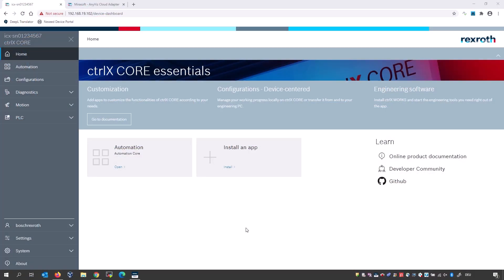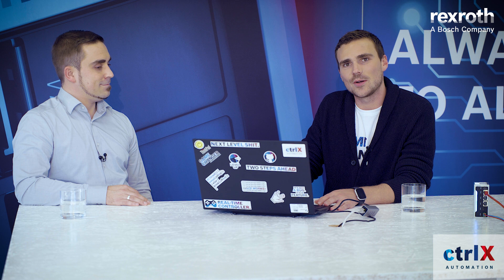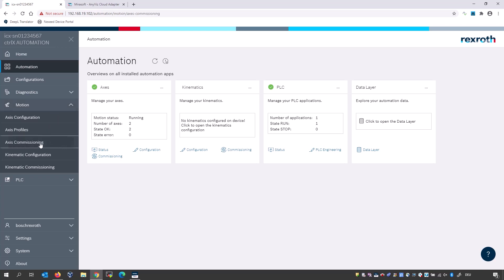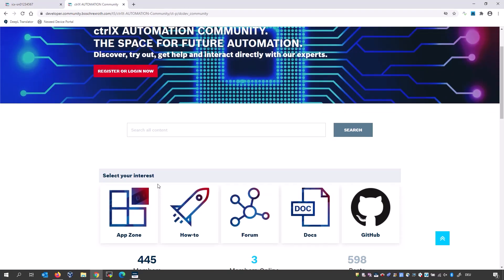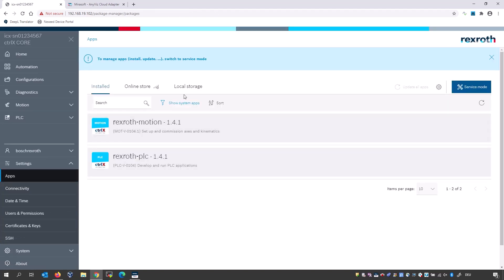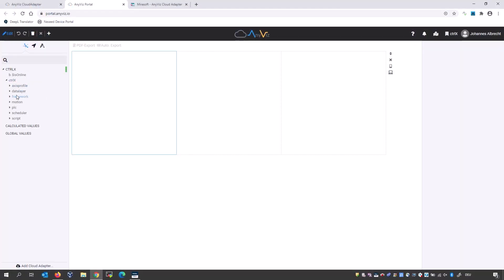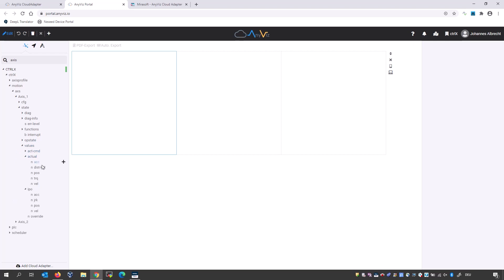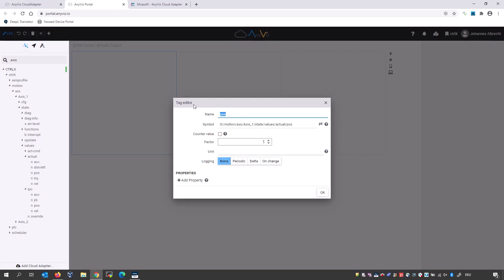[EN] Bosch Rexroth ctrlX developR – Episode #6 ctrlX World - Partner Apps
ctrlX AUTOMATION stands for maximum openness. This is reflected among other things in the ctrlX World. Within the platform, users can use apps from Bosch Rexroth, third-party applications or apps they have created themselves. These apps can be downloaded via the ctrlX App Store and assigned to the ctrlX CORE control platform via a license system. Third party vendors can integrate apps via the Software Development Kit (SDK - Episode 5) for ctrlX AUTOMATION. Existing code can easily be integrated as an app - for both real-time and non-real-time applications. Numerous programming languages like C++, Python, Java and many more are supported. Via the ctrlX Data Layer (Episode 3) these apps can contain automation data and exchange information with other apps. Bosch Rexroth is also working intensively on further partnerships in the field of hardware and is opening its platform for co-creation of new solutions. Users thus benefit from the constantly growing ecosystem.

In this episode, Johannes and Christian talk to Thomas Hepp, CEO of Mirasoft and developer of the App AnyViz, which is already part of the ctrlX World. Thanks to the intuitive operating concept, visualizations, graphical analyses and reports can be created with just a few clicks. Production processes can be visualized and analyzed transparently. Key performance indicators and energy evaluations help to optimize processes and sustainably increase efficiency. In addition to remote monitoring, AnyViz enables new business models to generate sustainable earnings.

Actors:  Christian Zentgraf, Johannes Albrecht – Bosch Rexroth
               Thomas Hepp - mirasoft
Agency: ressourcenmangel